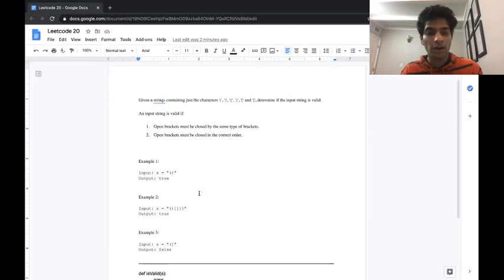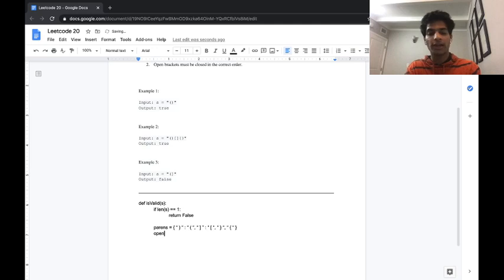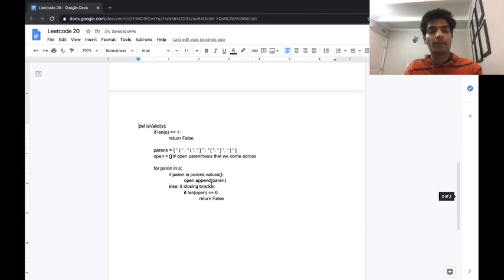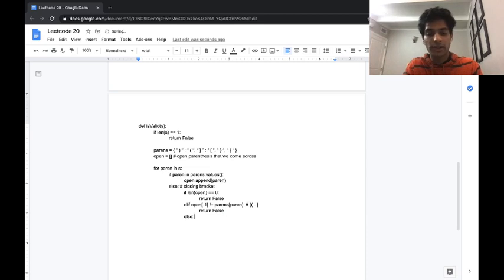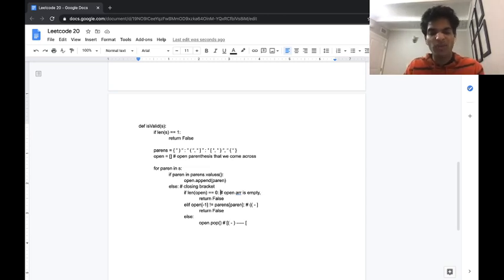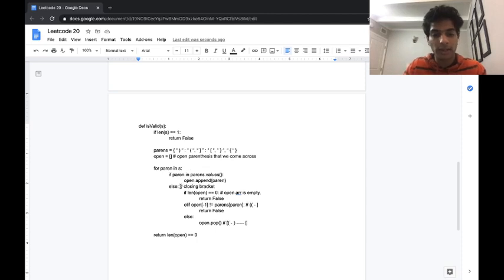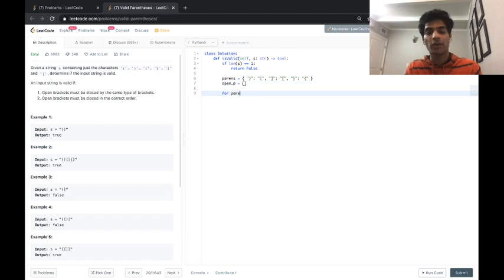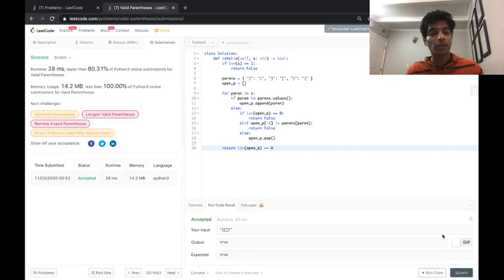Leetcode 20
Hey guys! In this video, we worked out Leetcode #20 and worked with checked if a string of parentheses were valid. The link to the code is here:

If you guys have any questions, leave them below.